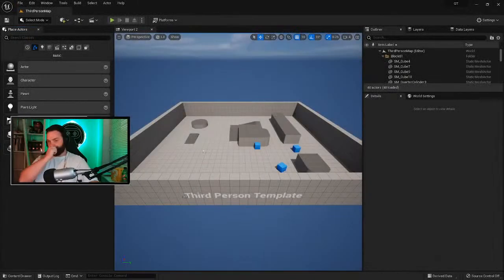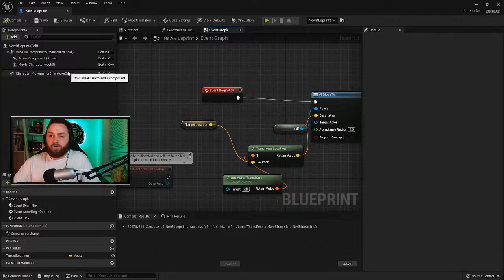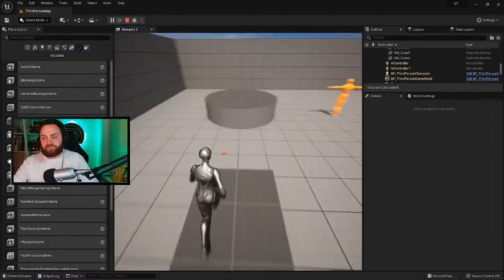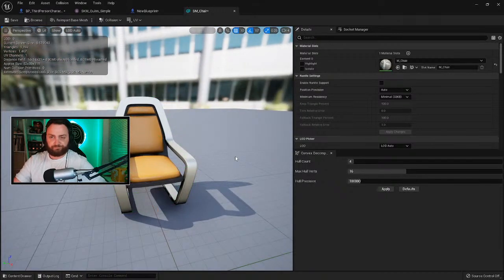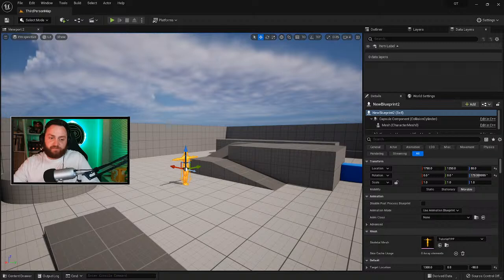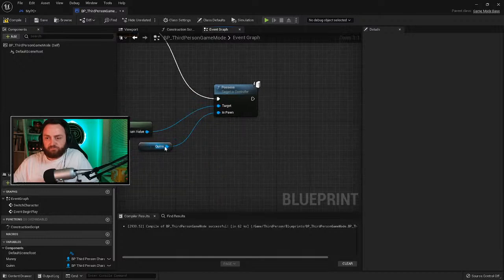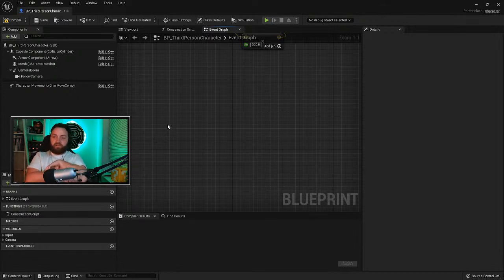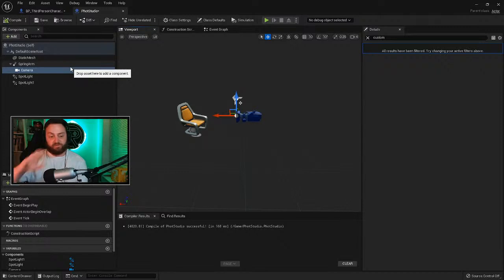Question Time #68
Live Stream recorded on 10th August 2022